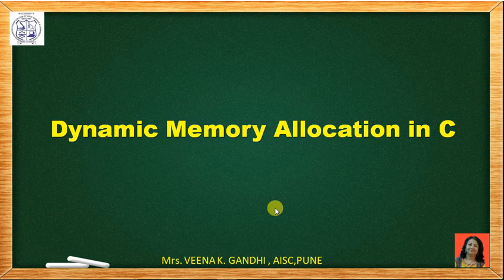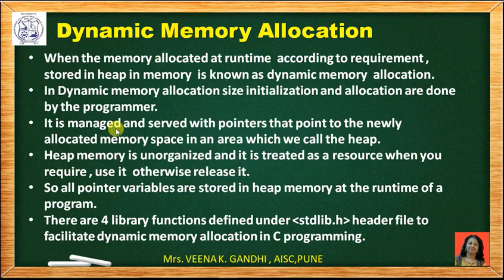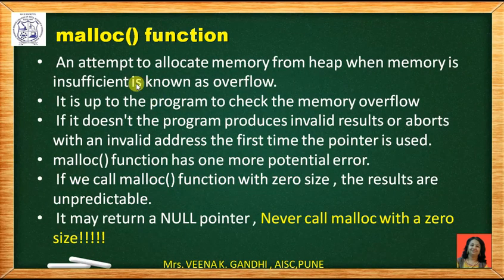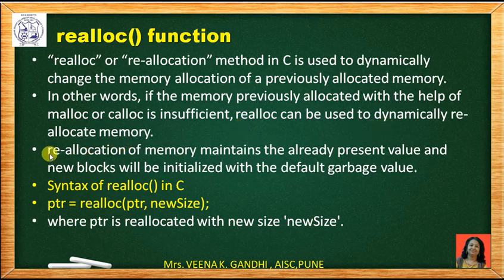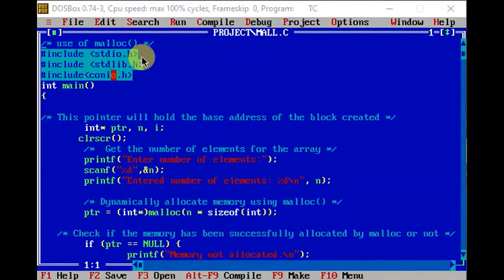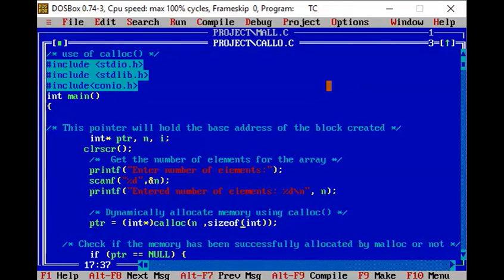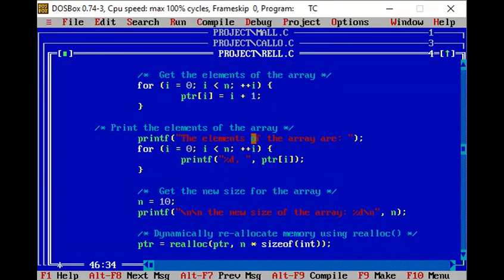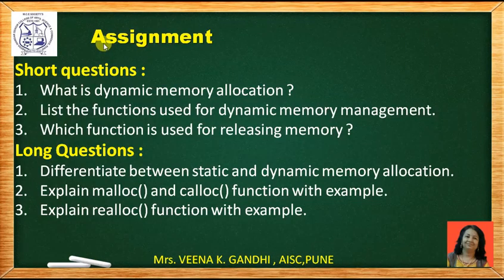Dynamic Memory Management